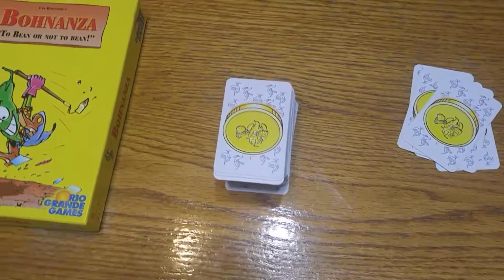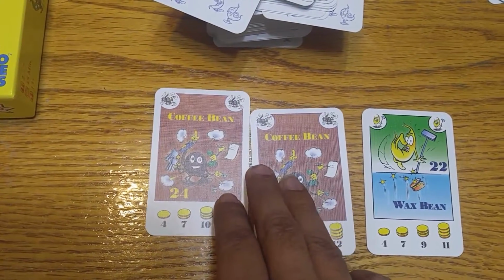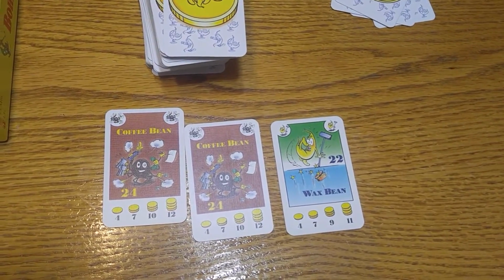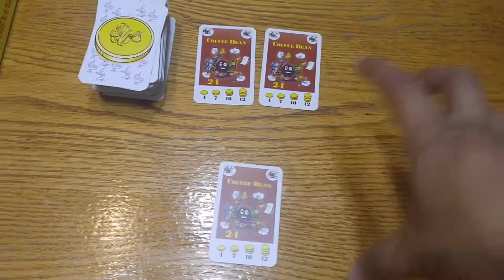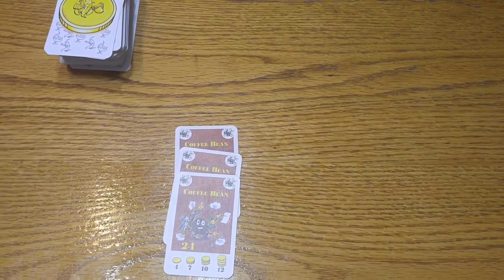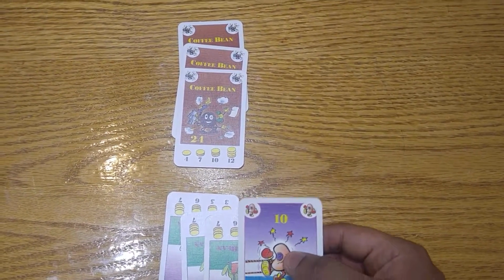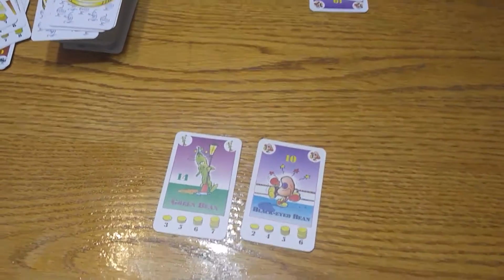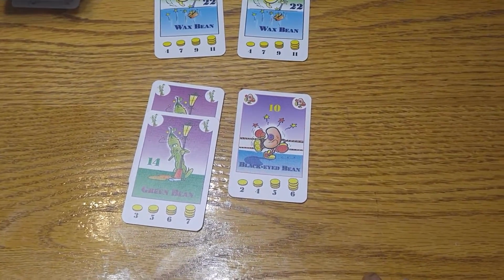How to play Bohnanza and review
To bean or not to bean. Great card game where you collect beans and plant them for maximum profits. But make sure you play them in the right order or you'll have to rip up your fields. A 2 - 7 player game where trading and negotiating are key to success.
Note: you can buy a third field

Designed by: Uwe Rosenberg